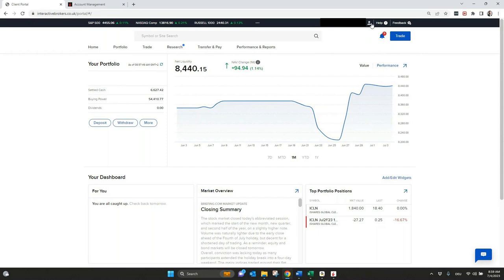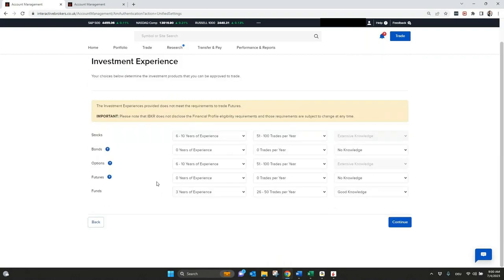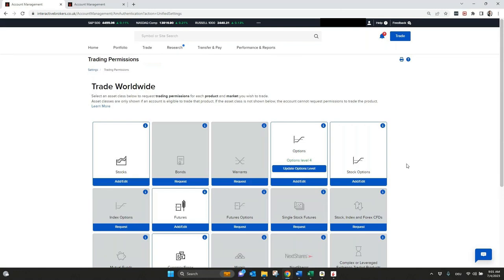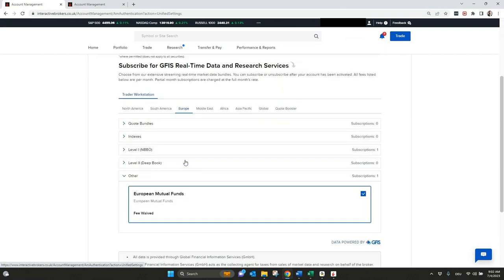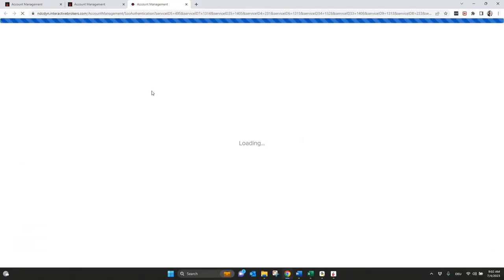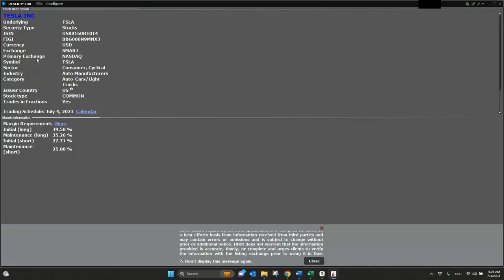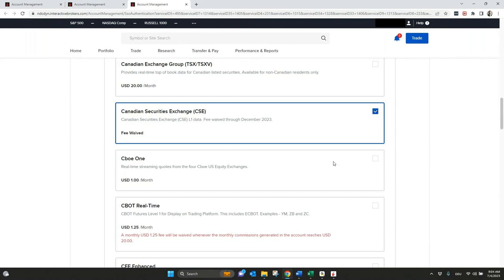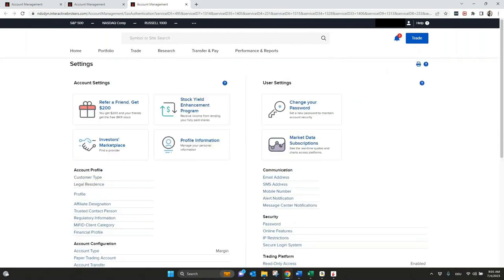Market Data and Trading Permissions | Interactive Brokers